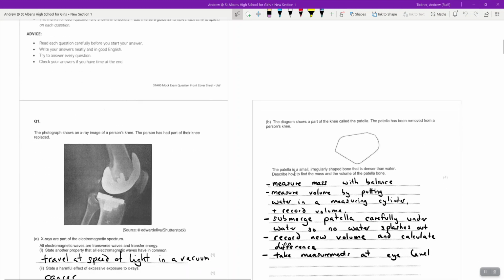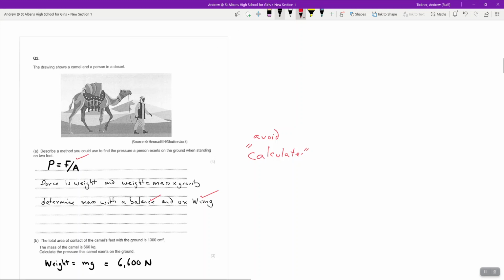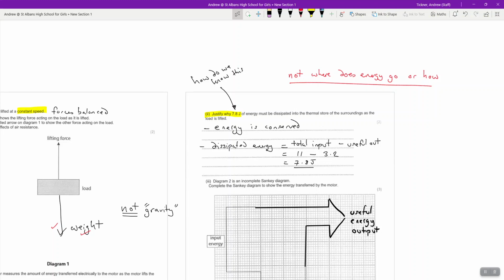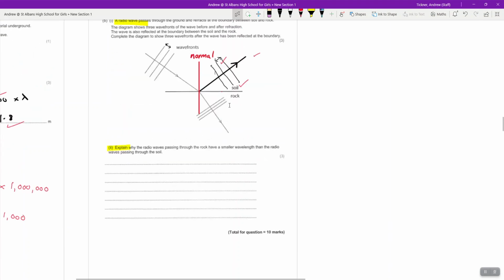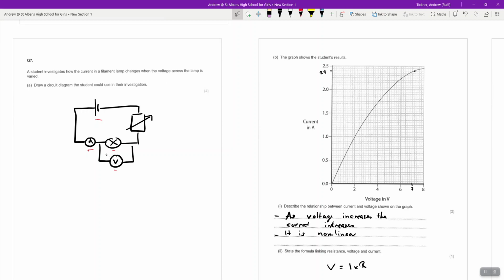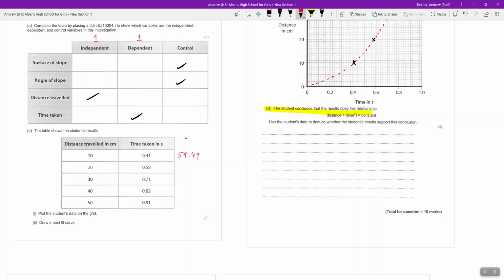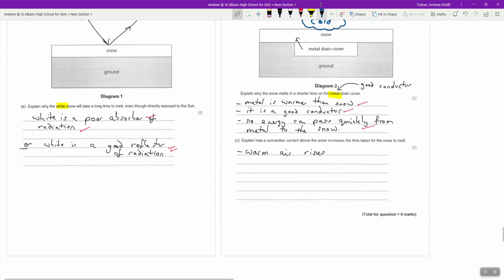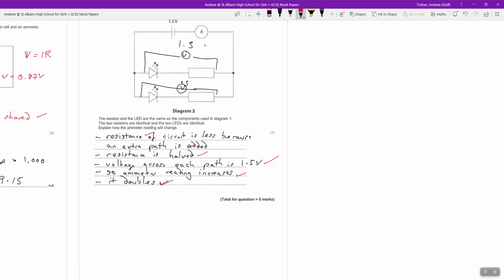2024 Year 11 Mock Exam Core